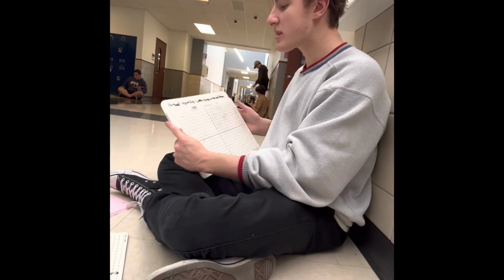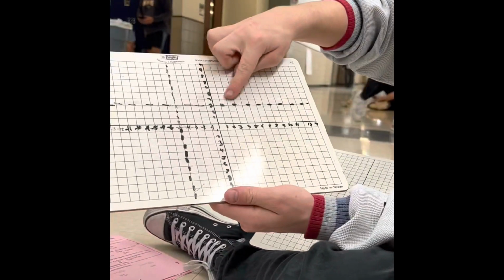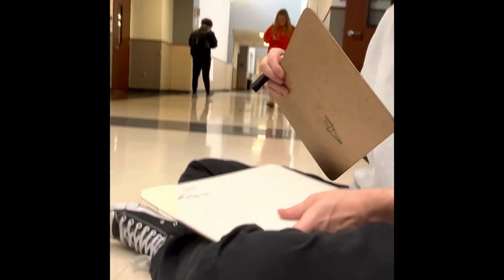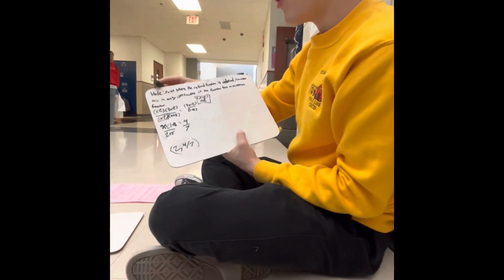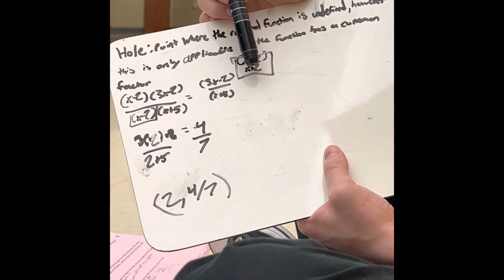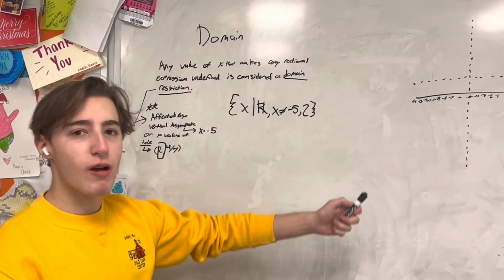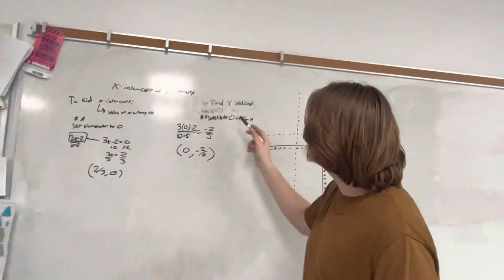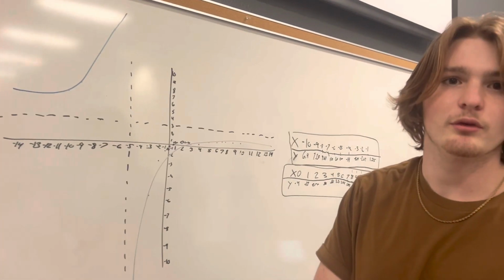February 24, 2023